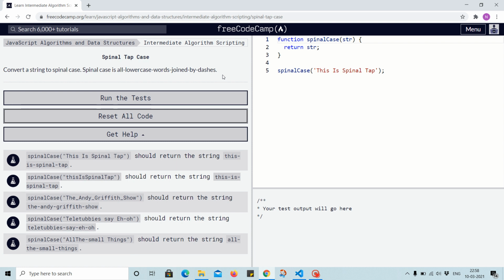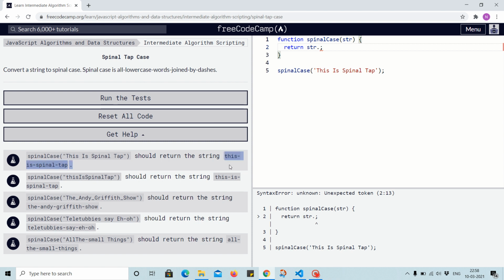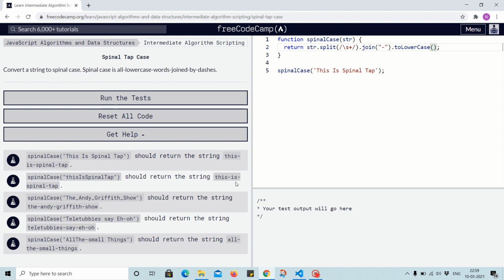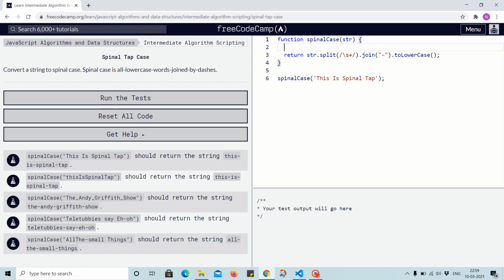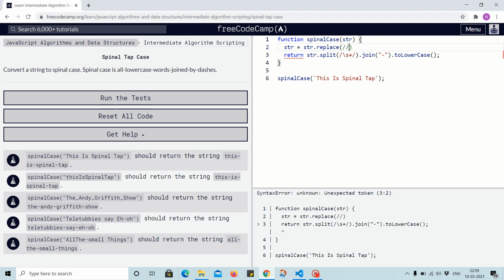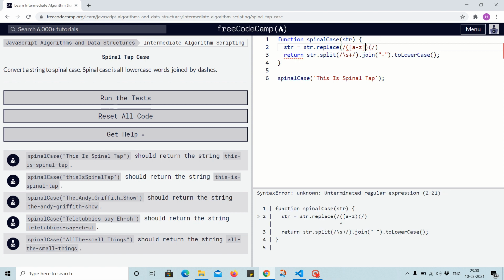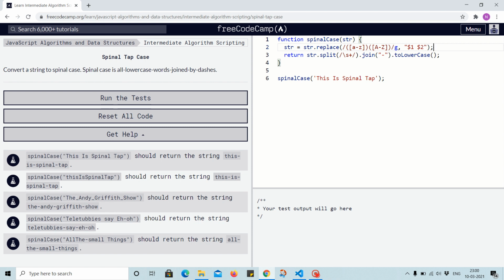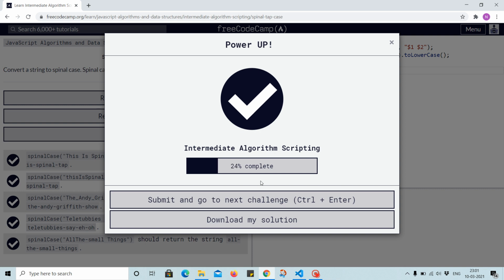Challenge 5 - Spinal tap case - freecodecamp